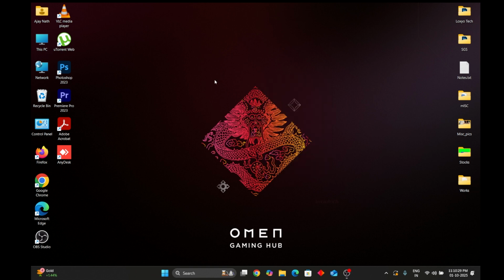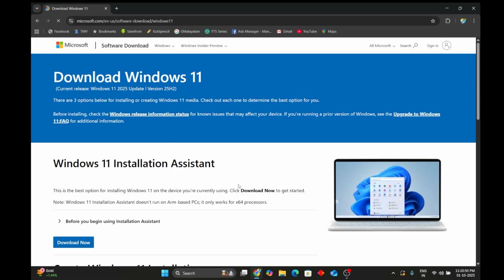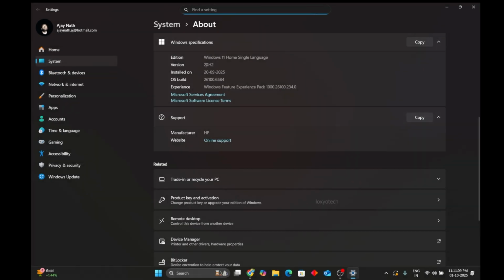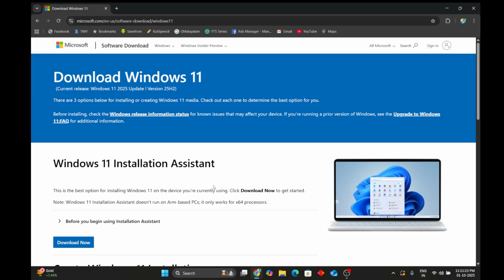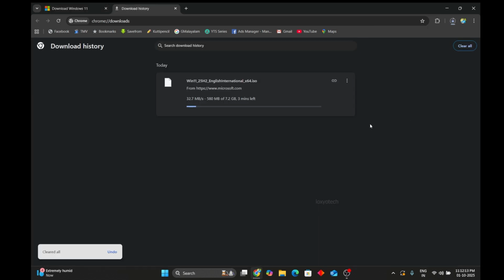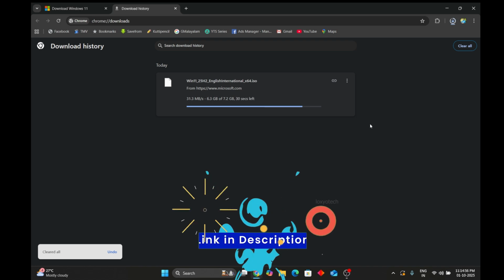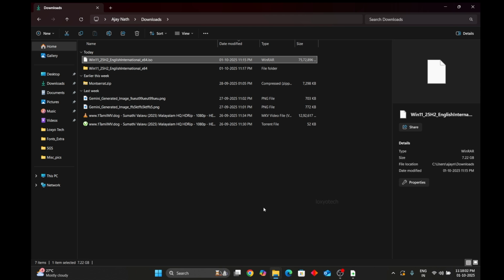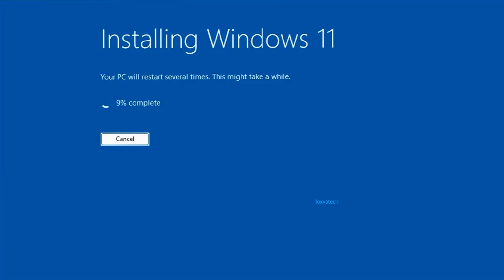New Windows 11 25H2 Update Just Dropped | Here's How to Get I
Microsoft has officially announced the release of the Windows 11 25H2 update, which is now available for download and installation. This latest update brings a plethora of new features, improvements, and bug fixes to enhance the overall user experience. In this video, we will delve into the details of the Windows 11 25H2 update, exploring its key features, system requirements, and the process of downloading and installing it on your device. Whether you're a tech enthusiast or a casual user, this update is expected to provide a significant boost to your Windows 11 experience.

- how to update to windows 11
- Download Windows 11
- How to get the Windows 11 2025 Update
- Get ready for Windows 11, version 25H2
- Windows 11 version 25H2 is now generally available
- How to install Windows 11 25H2, now rolling out
- Microsoft Officially Releases Windows 11 25H2 UPDATE Now Available for Download and Installation?
- Windows 11 2025 Update (25H2) is now available
- Update Windows 11 25H2 Officially Release by Microsoft | ISO Download & Installation